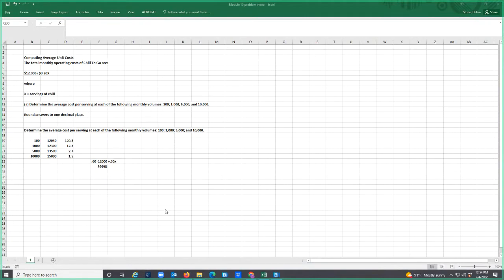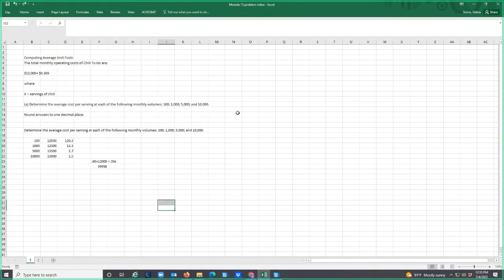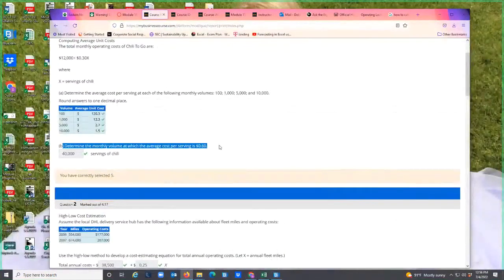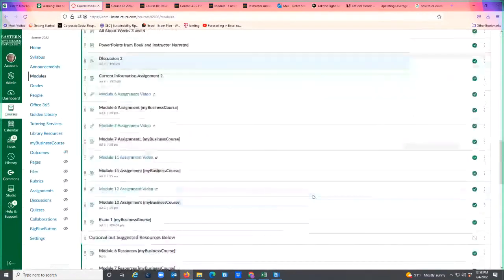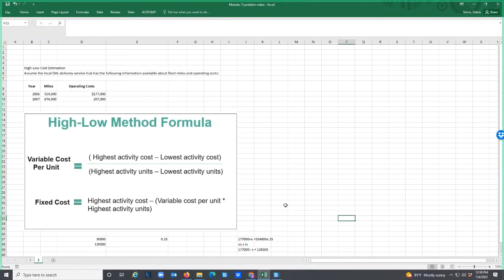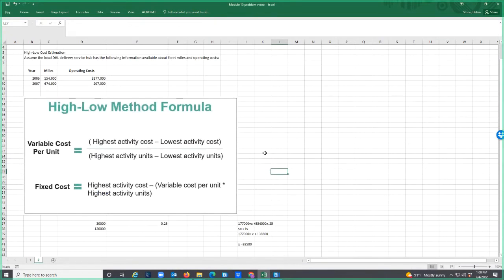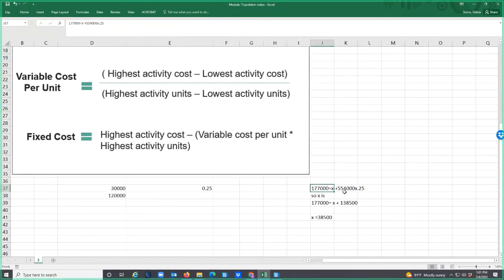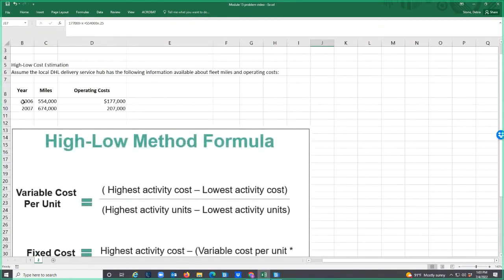Module 15 Homework problems recording